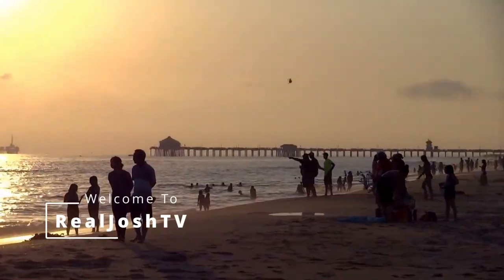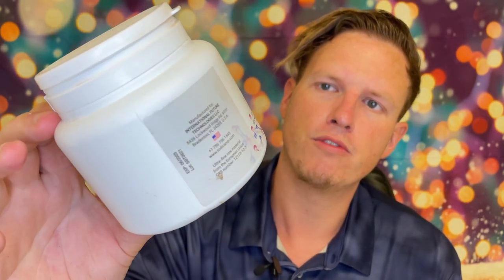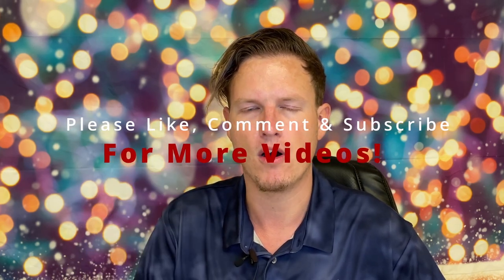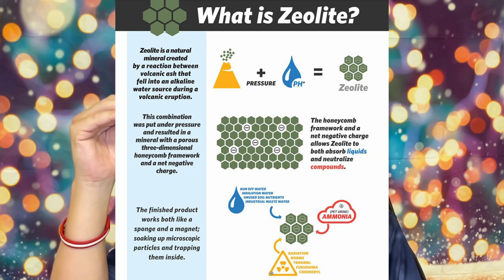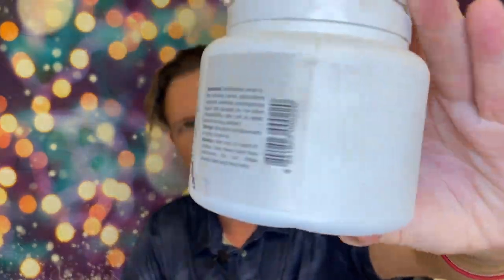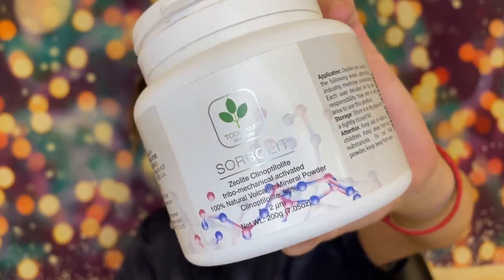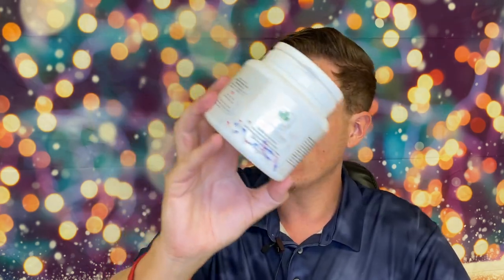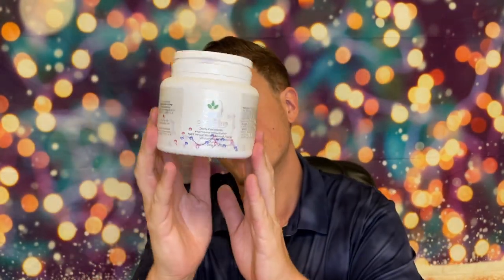Removing Heavy Metals, Microplastics, and Radiation with Zeolite (Clinoptilolite)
Hello Friends! Today I wanted to share my thoughts on Sorbolit brand zeolite, zeolite is quickly becoming one of my best and most used supplements. I think I might use it permanently every day from now on, have you tried zeolite?

Zeolite Clinoptilolite